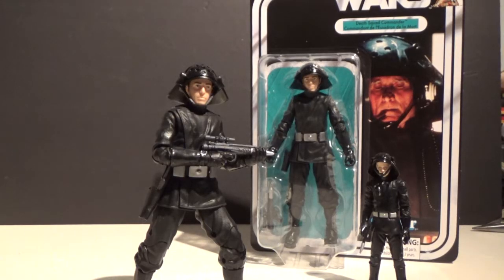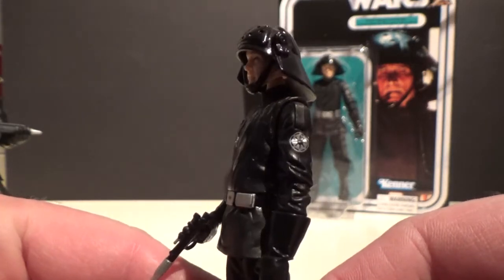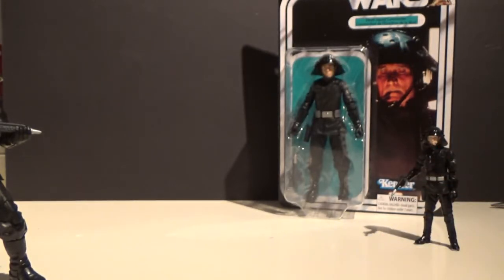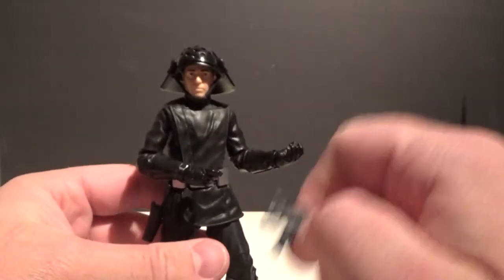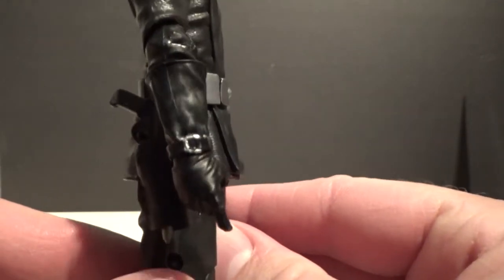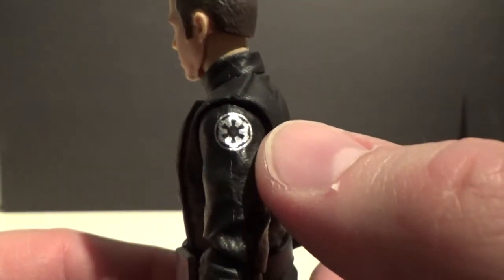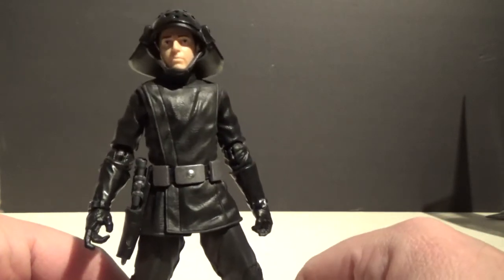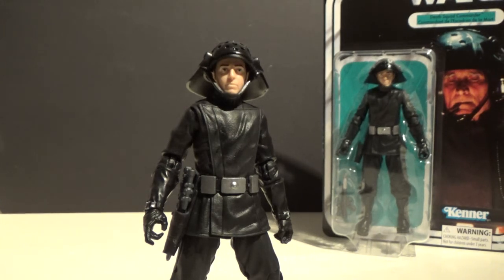Death Squad Commander; 40th Anniversary Collection